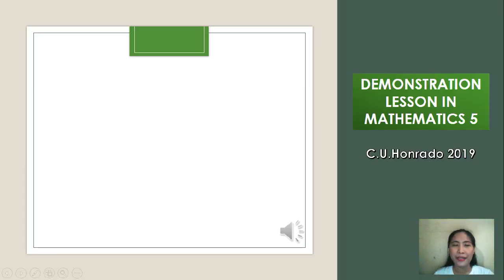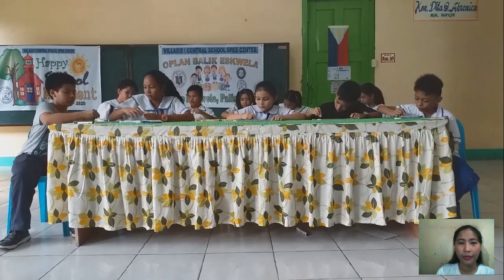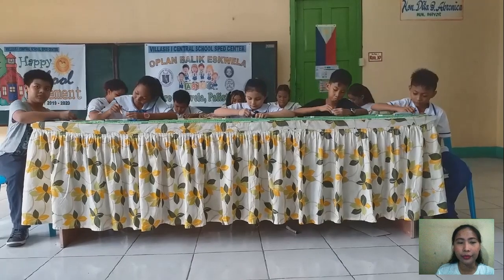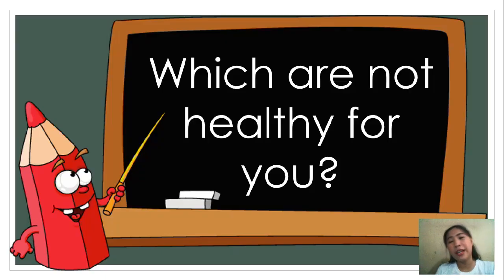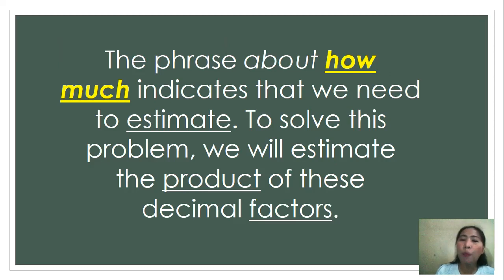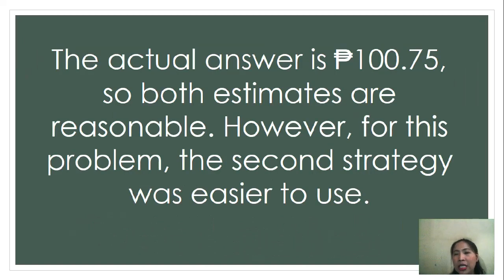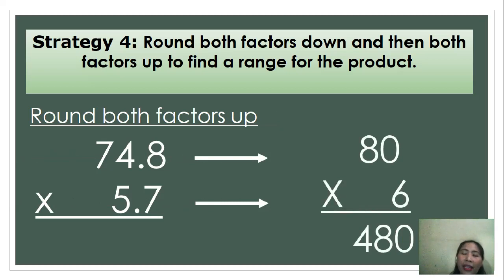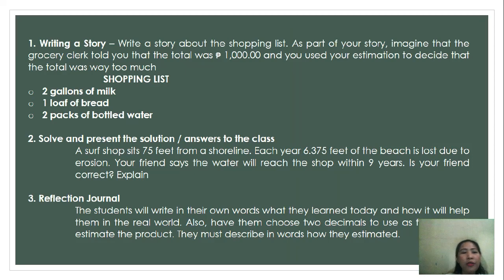LESSON PRESENTATION MATH 5 - ESTIMATING DECIMAL PRODUCT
A short presentation of my lesson in Mathematics 5